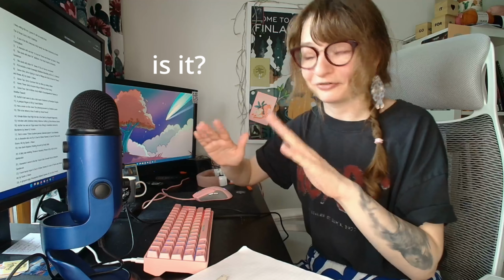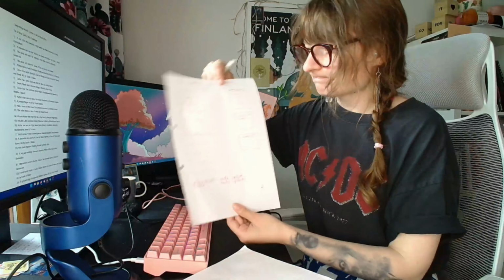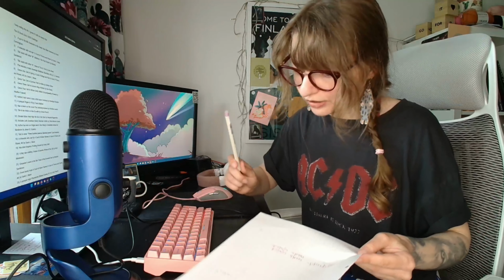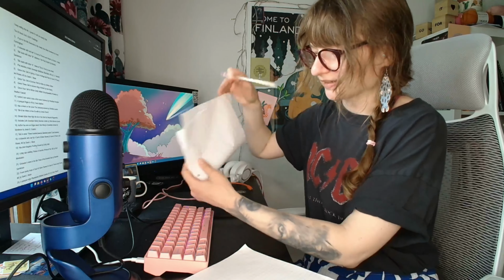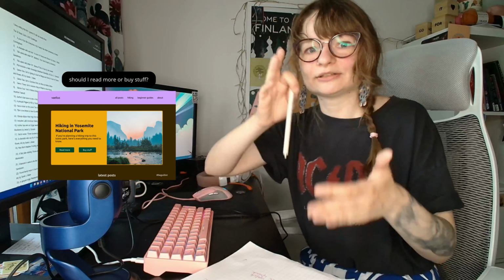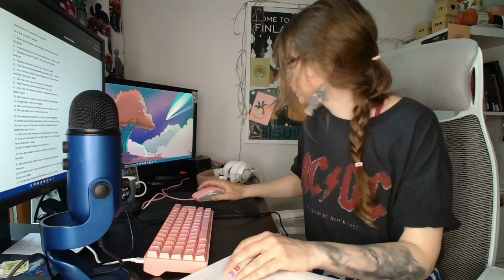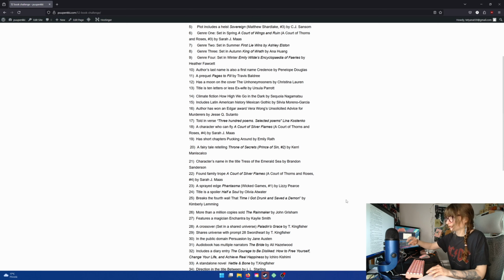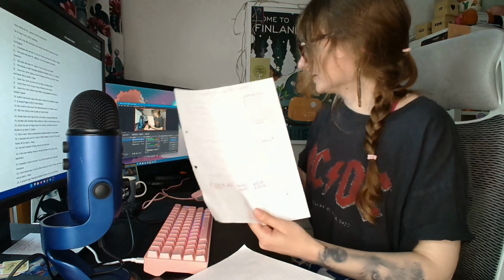why paper sketching is still essential (even in 2025)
Hey adventurer! Let's explore the magic of wireframing with pen and paper. Comment if you have any questions, and I hope you enjoy the video :)